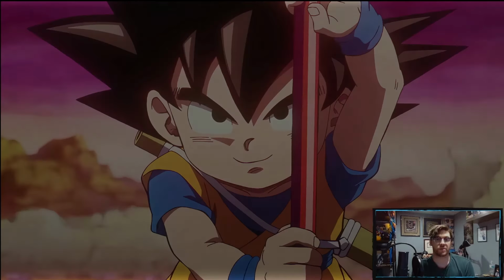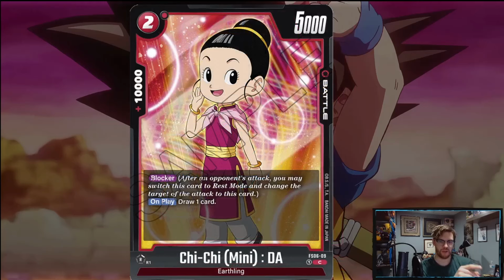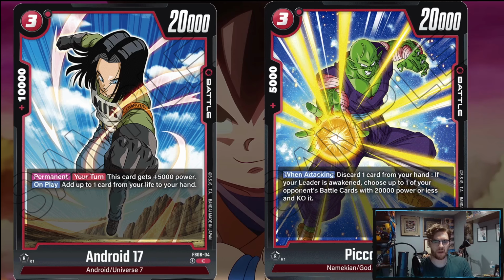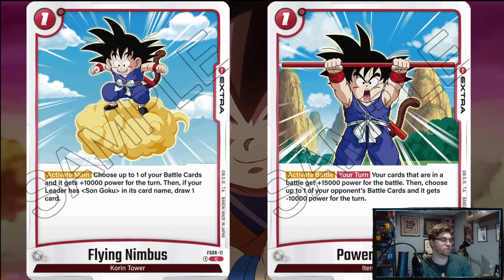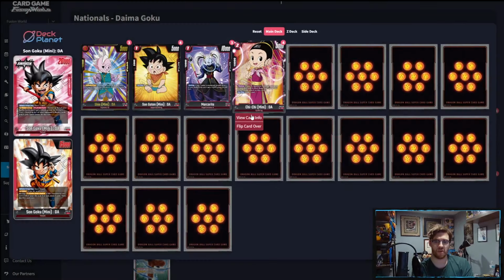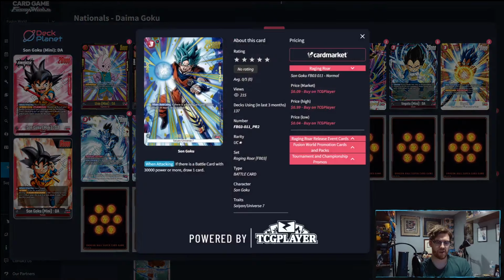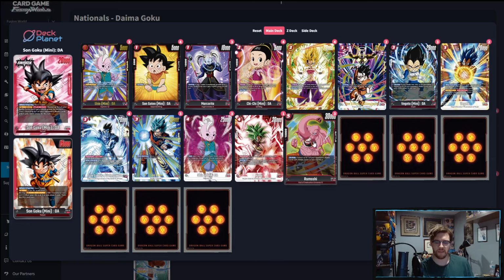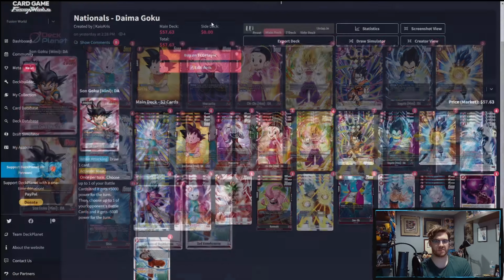Daima Goku Deck Overview for Finals 2024! | Dragonball Fusion World TCG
Discussing one of the 2 new starter decks releasing in Fusion World; Mini Goku! This deck looks to be poised to put on a showing at this years finals , but can it stand up to the meta ?

| Social Medias |